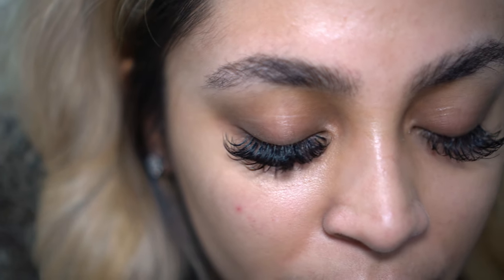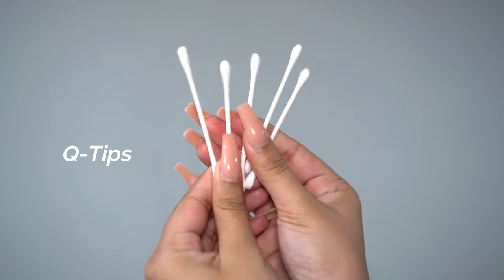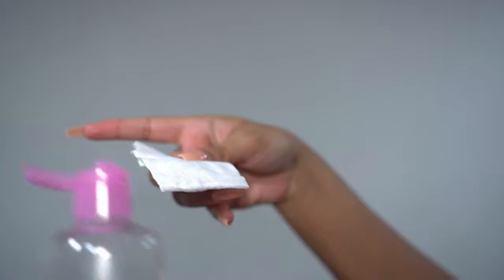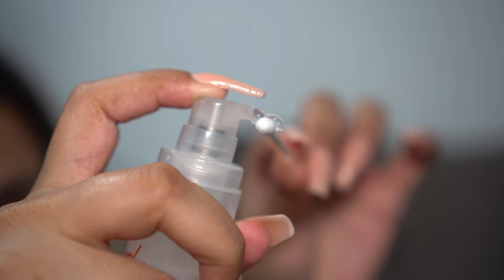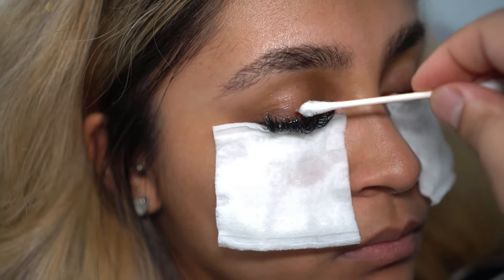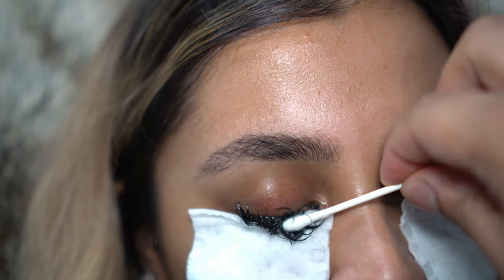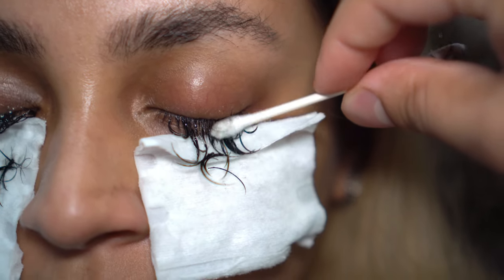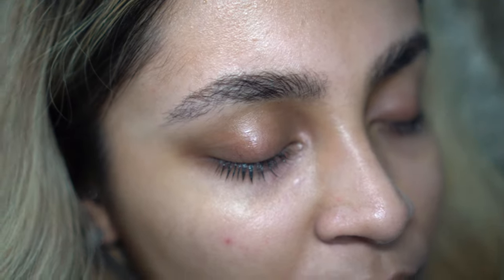How to Remove Lash Extensions At Home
I must remove it my brain says!& so I missioned to do it on my own!
LET ME TEACH YOU! So we can be at relief of itch & irritation!

As always,
LOVE LEXINE!

PLEASE;

FOLLOW MY PUPPY YODA!